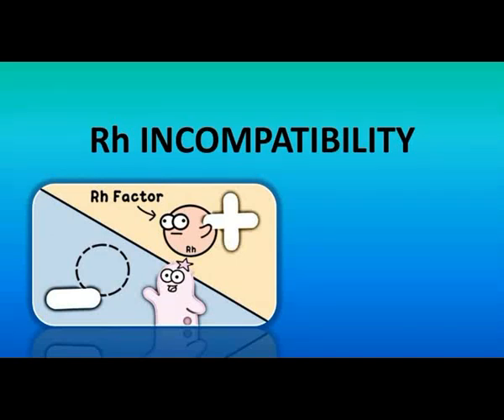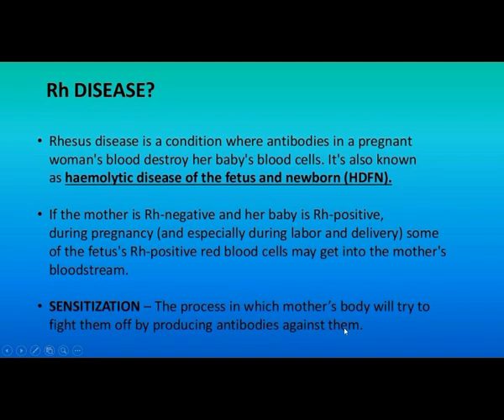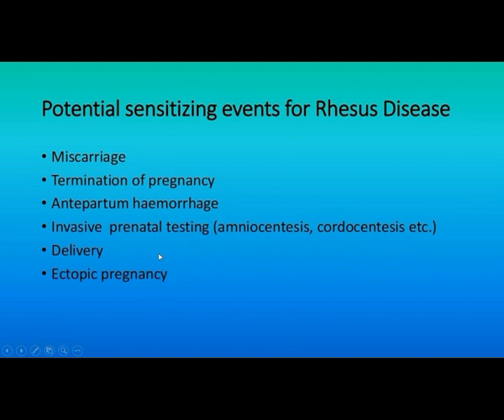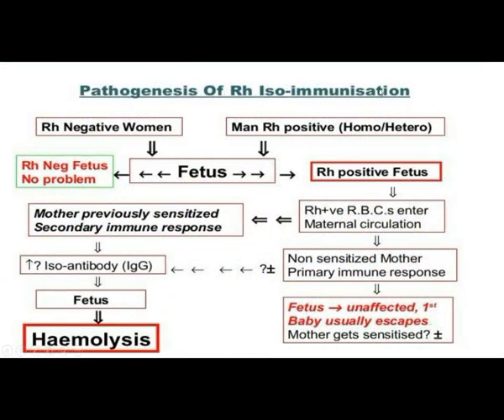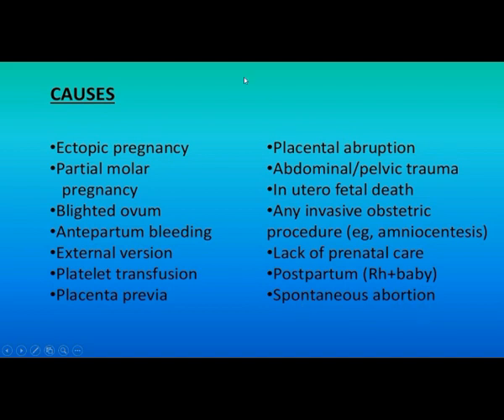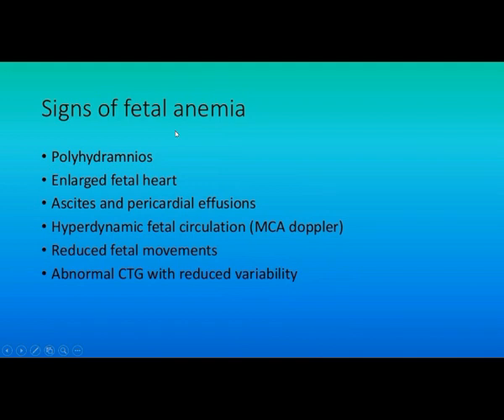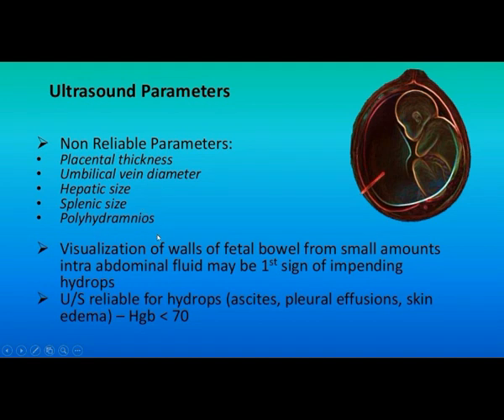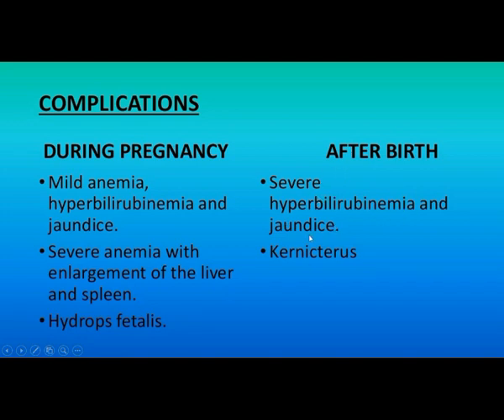Rh incompatebility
Rh incompatibility is a condition that develops when a pregnant woman has Rh-negative blood and the baby in her womb has Rh-positive blood